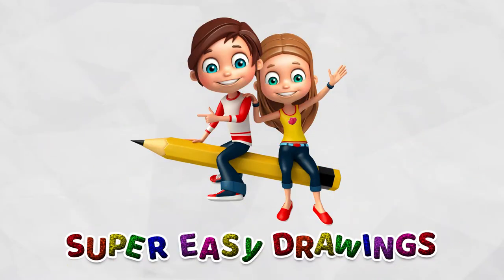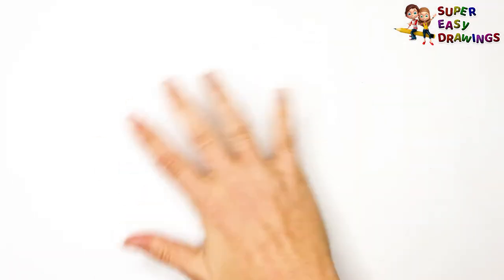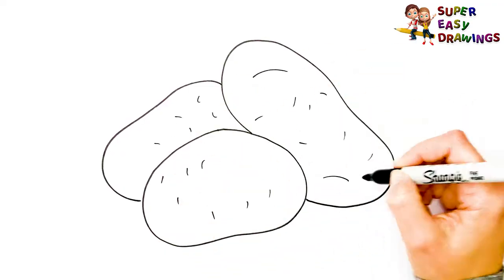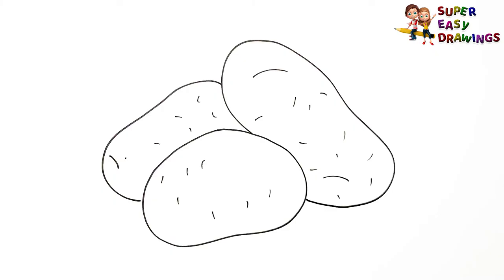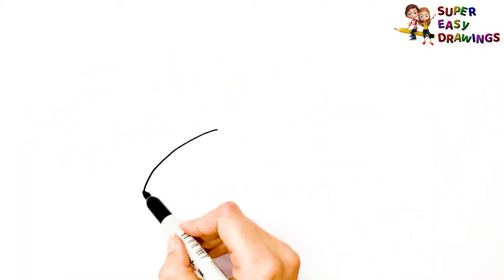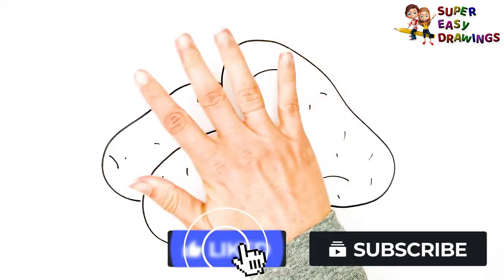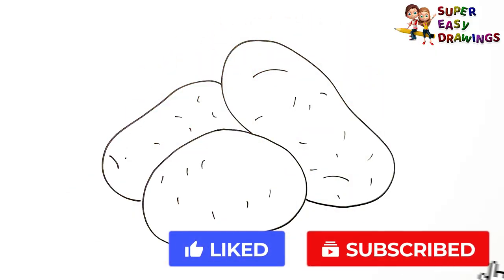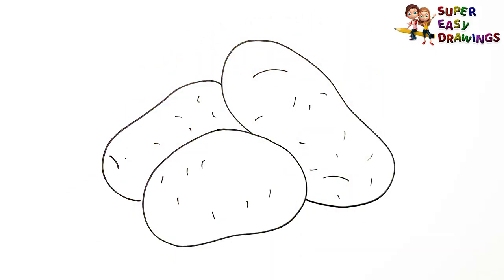How To Draw A Potato Step By Step 🥔 Potato Drawing Easy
Hi Everyone,
In This Video I Show You How To Draw A Potato Step By Step 🥔 Potato Drawing Easy.
Follow My Step By Step Drawing Tutorial And Make Your Own Potato  Drawing Easy!